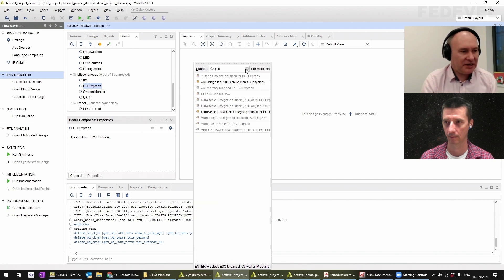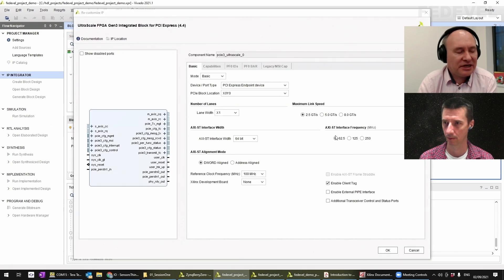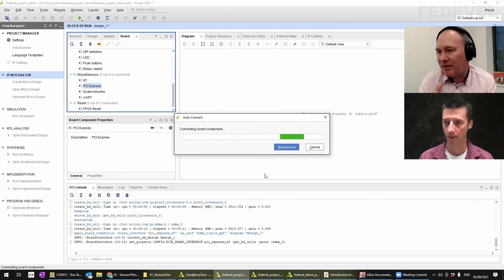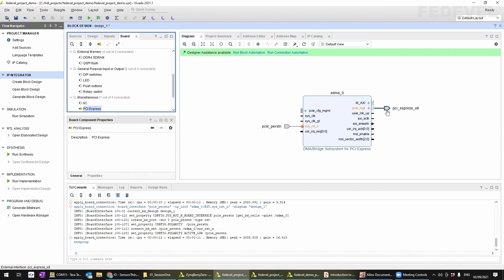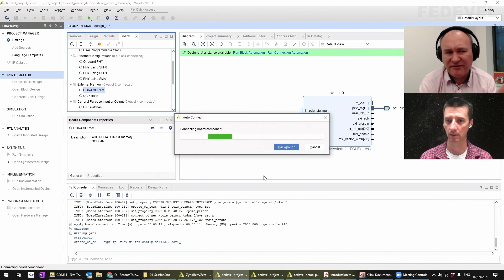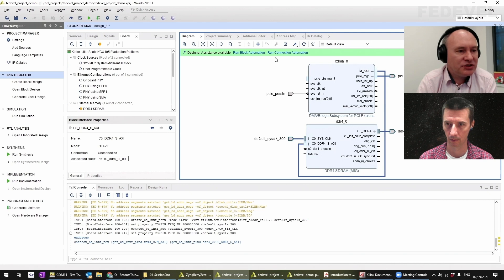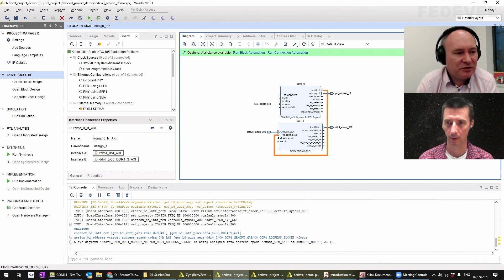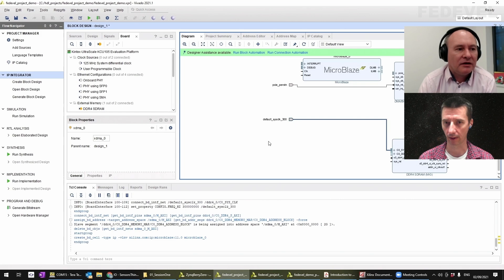How to add PCIE to FPGA - Just to give you an idea how it is done | Adam Taylor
About how a PCIE is implemented inside of FPGA. A highlight from my video with Adam Taylor

- Robert